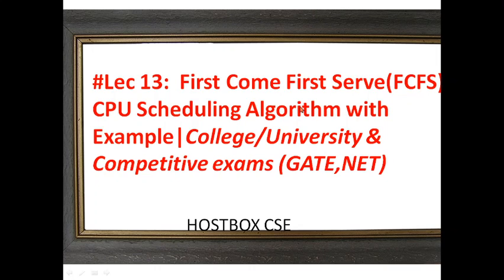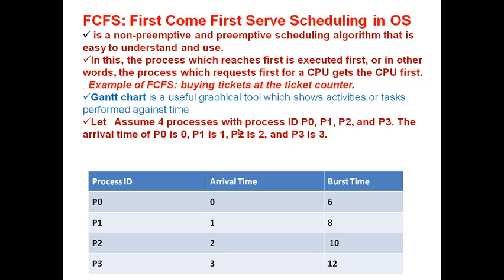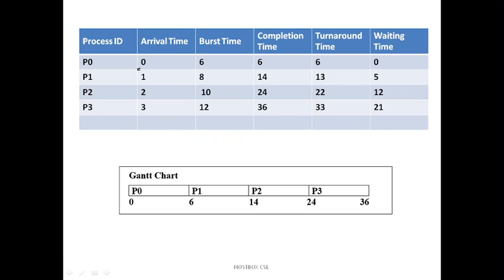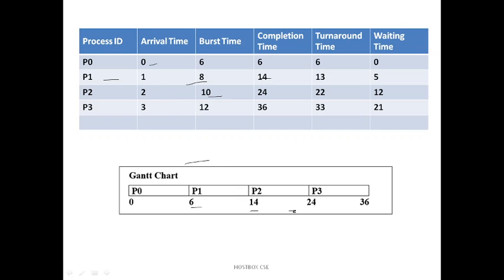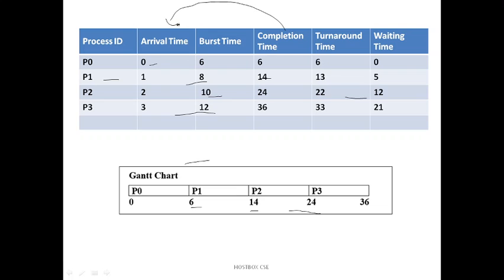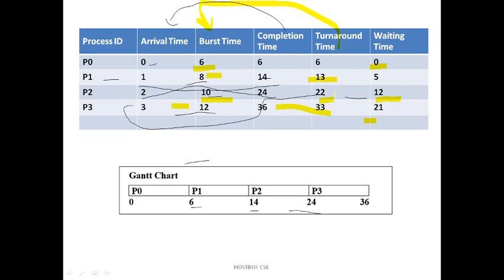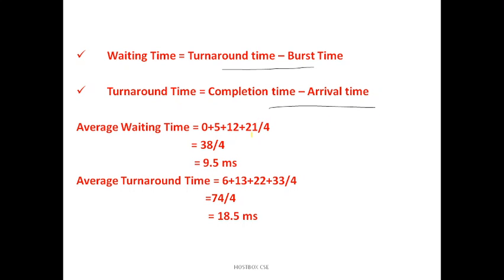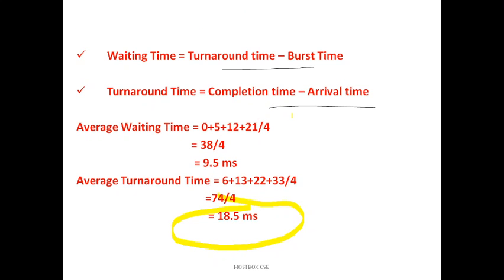Lec 13: First Come First Serve(FCFS) CPU Scheduling Algorithm with Example|College/Univ& Compexams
GateUgc|UnivExams